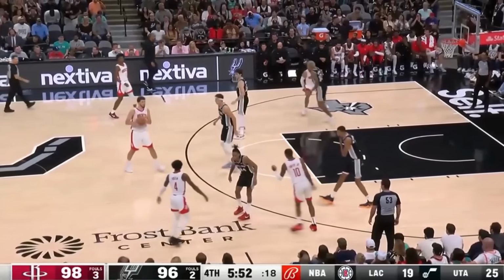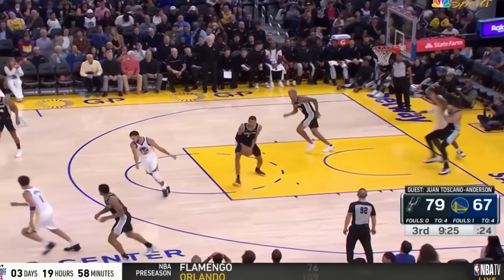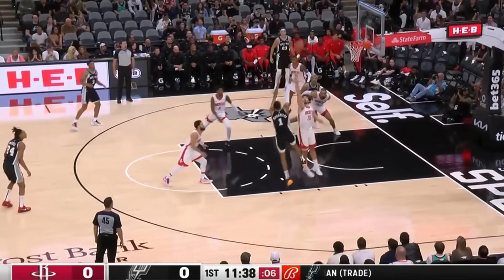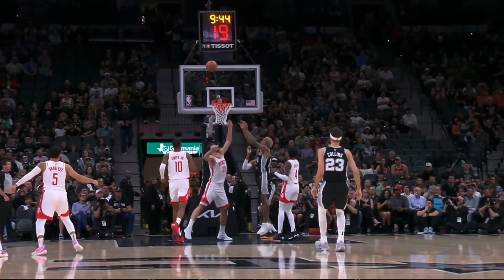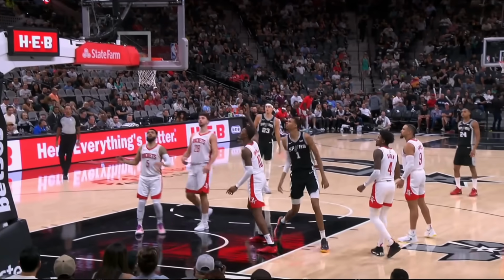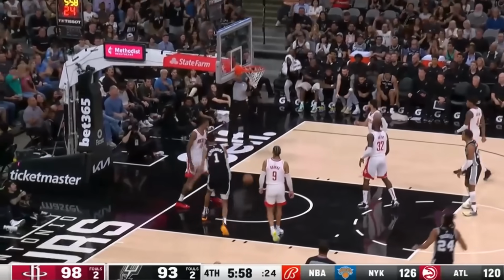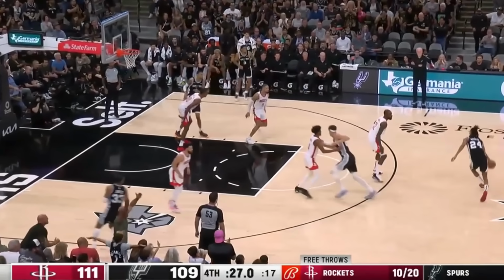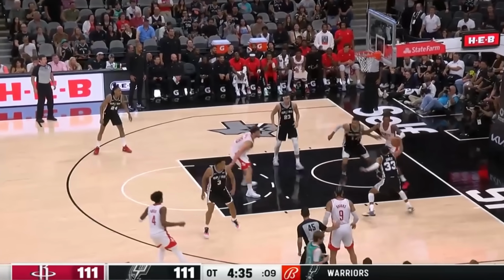Wembanyama vs the Rockets was HILARIOUSLY UNFAIR.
In this video I analyze Victor Wembanyama's second game in the NBA against the Houston Rockets.